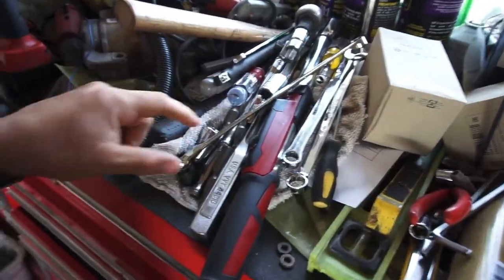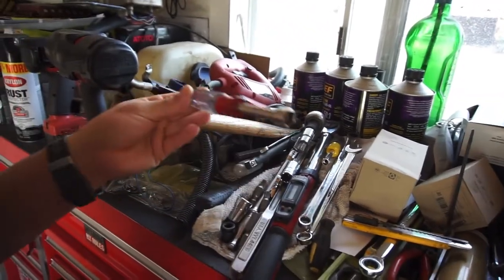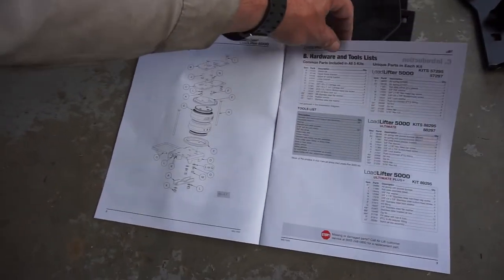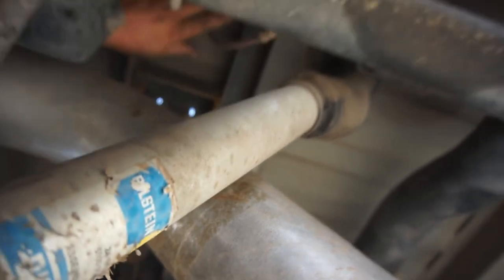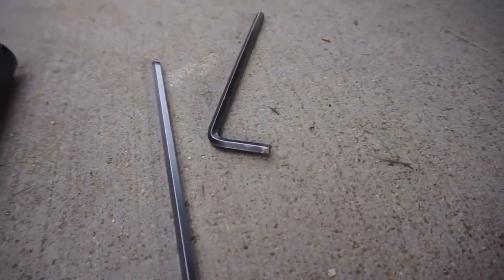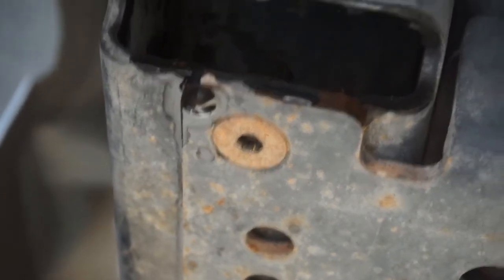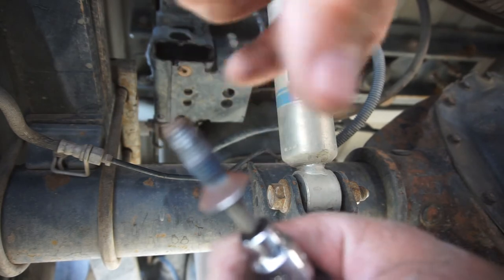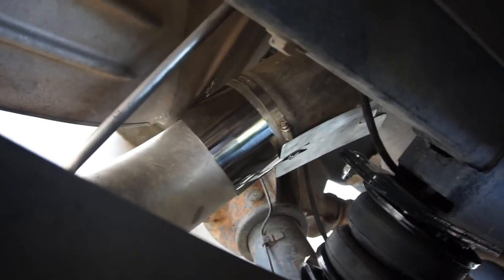2010 Ram 2500 Mega Cab 6.7 Cummins Gets Airlift Air Bags Ultimate 5000 Pound Helper